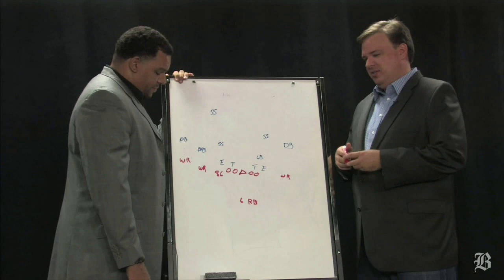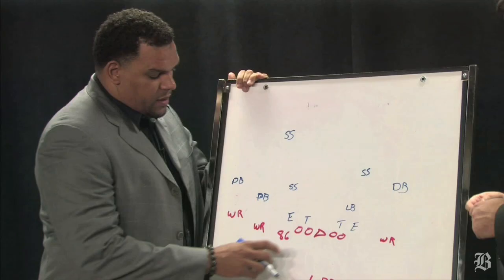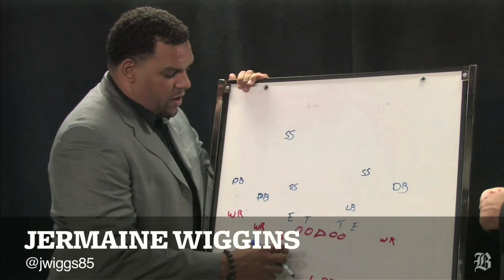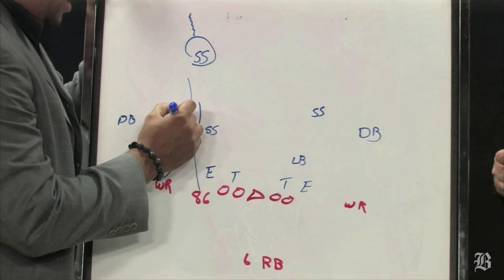Inside the Playbook: How the Jets will attack the Patriots defense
(Boston Globe) In this segment of Inside the Playbook, Greg Bedard and Jermaine Wiggins show us how the Jets will look to attack the Patriots secondary. (By Alan Miller, Globe Staff)